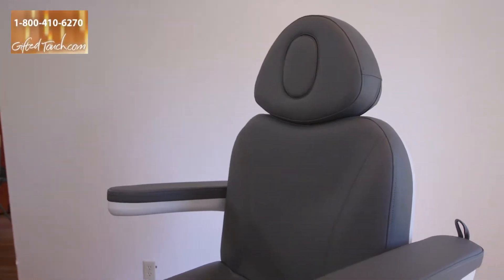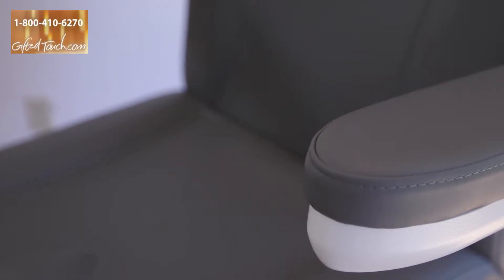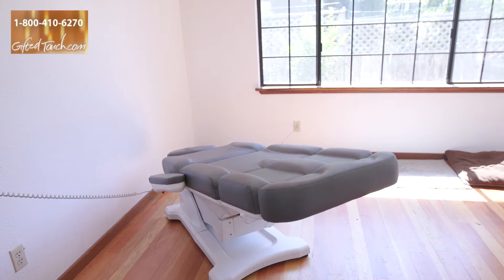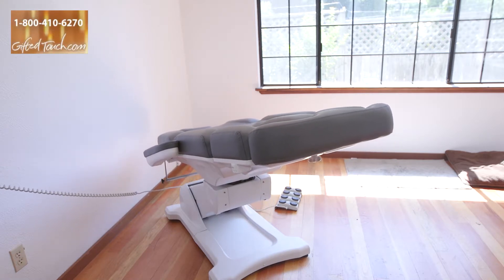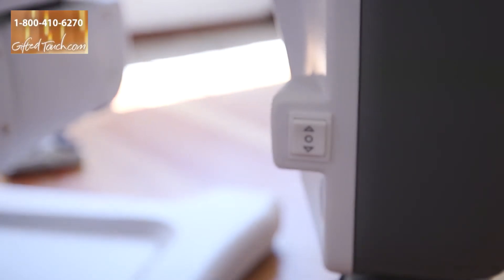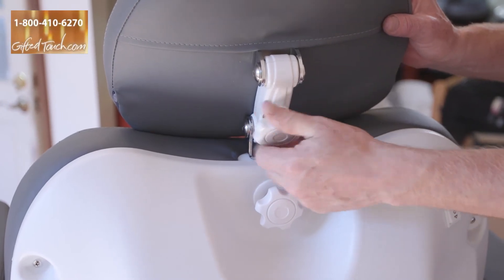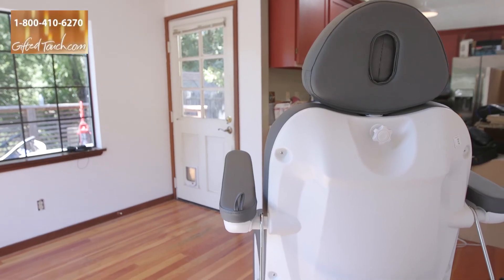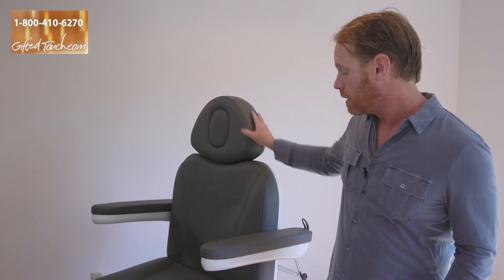MediLuxe MD4-1000 Deluxe Treatment Chair Package, Exam Table, and MedSpa Bed